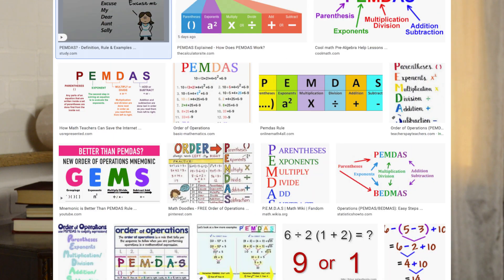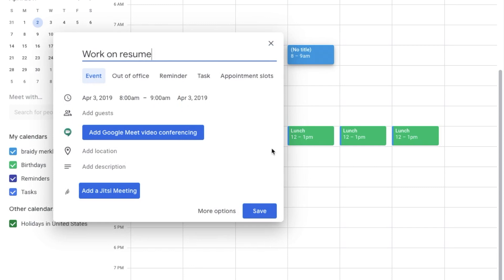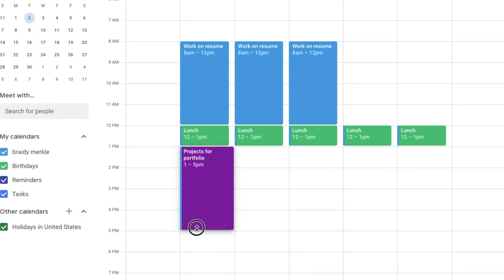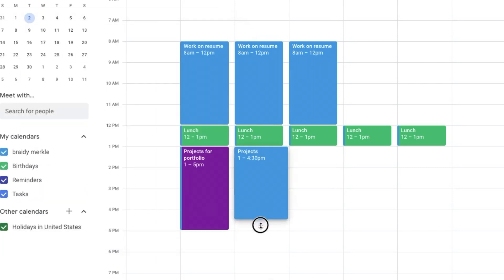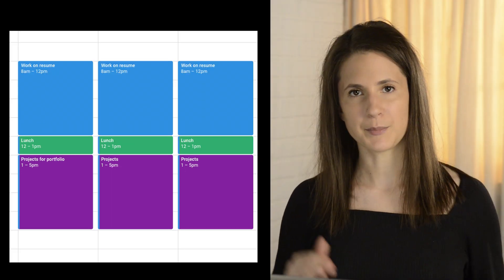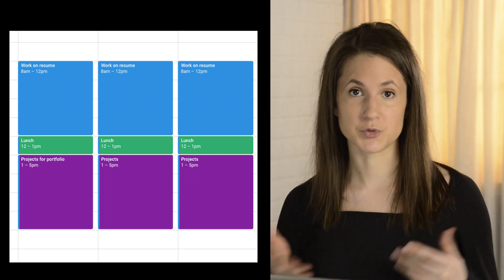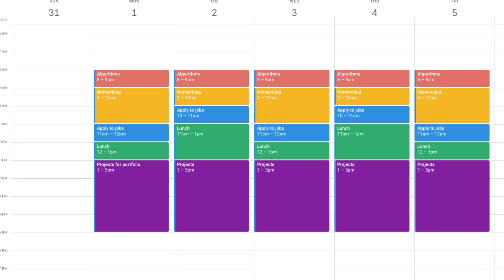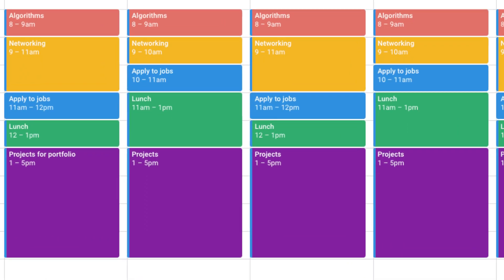How to organize your job search and keep learning how to code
Wondering how to bring balance to your job search? Learning how to code while you are job hunting is necessary, but there are SO many other tasks to balance. Having some job search strategies (even if it is just how to balance everything) will help so you don't get overwhelmed and give up on everything.